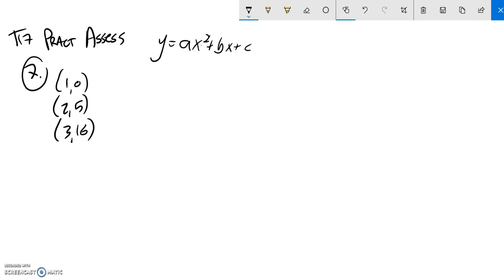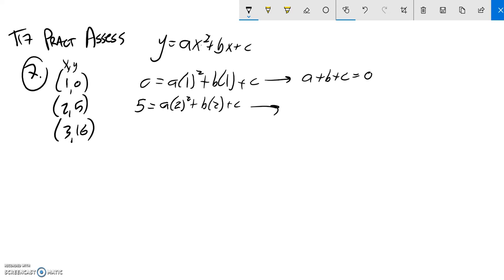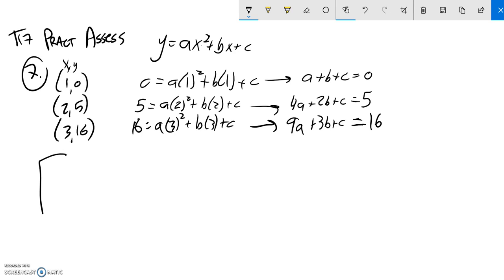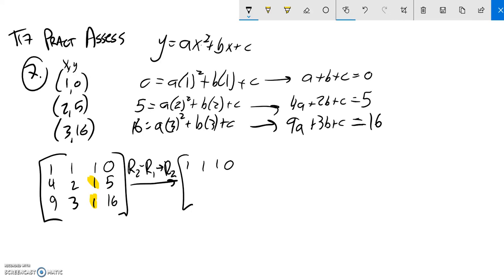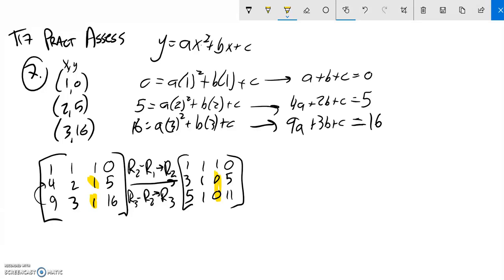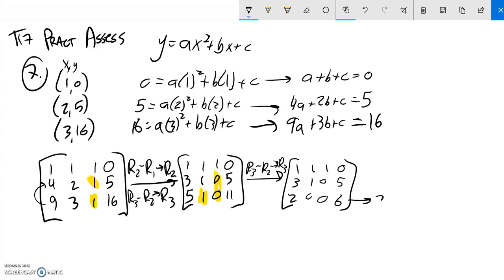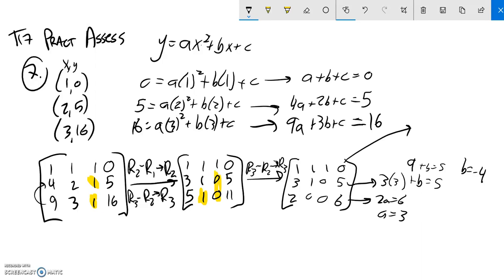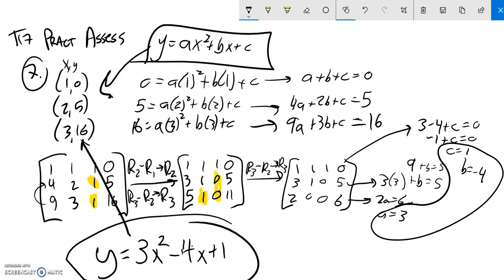A2 T17 pract assess 7